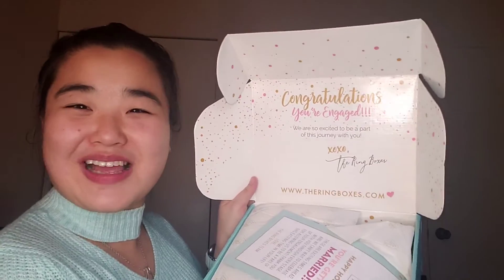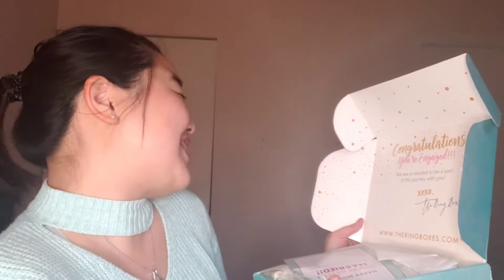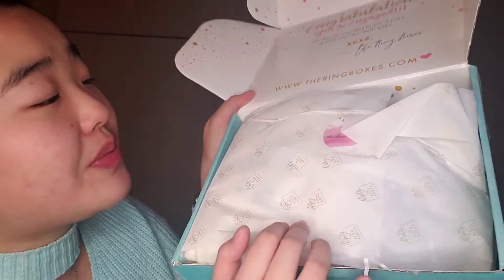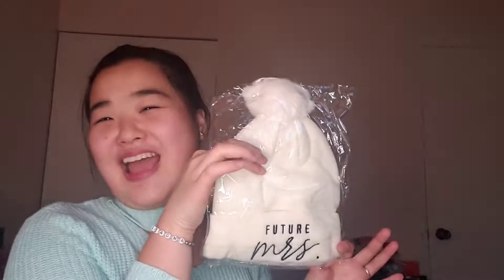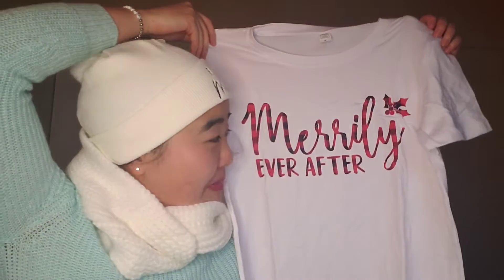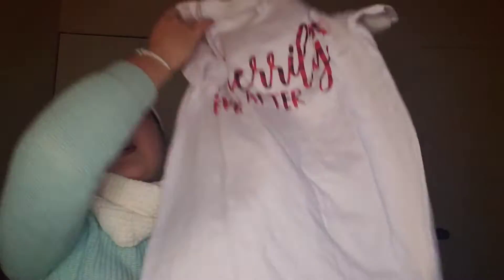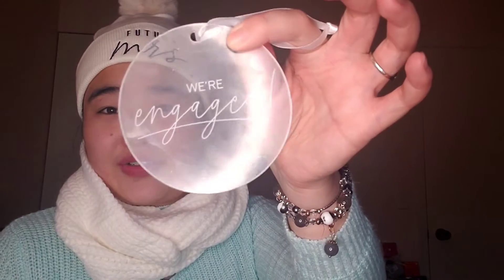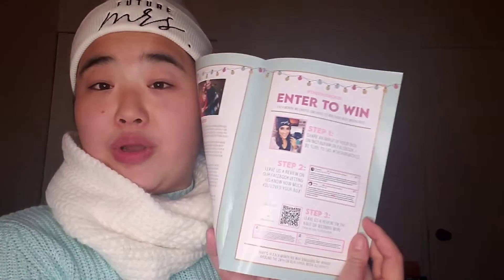The Ring Boxes #3!!!! | My favorite one so far!!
The third Ring Box has been my favorite so far! I hope you enjoy the unboxing!